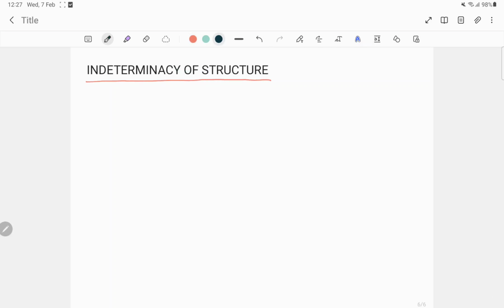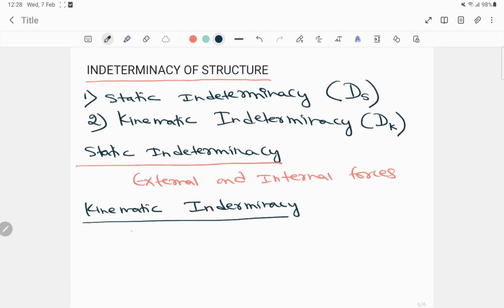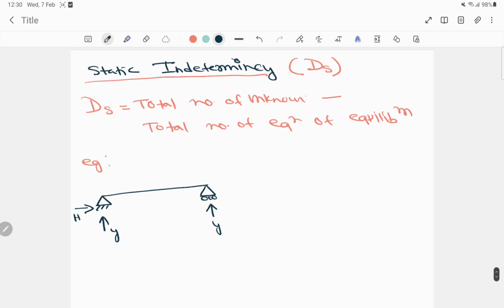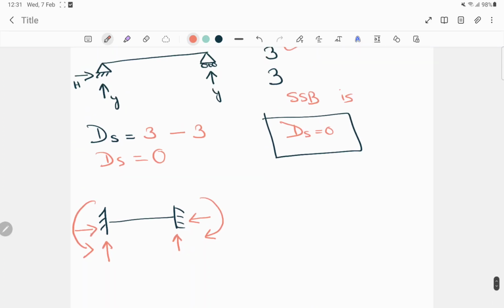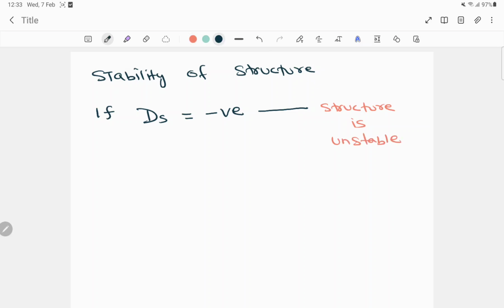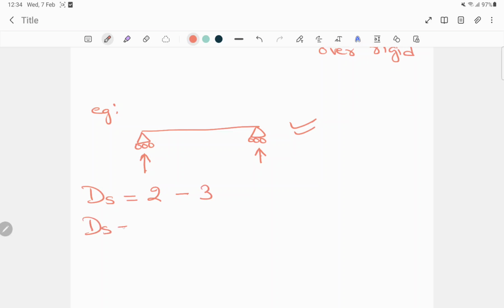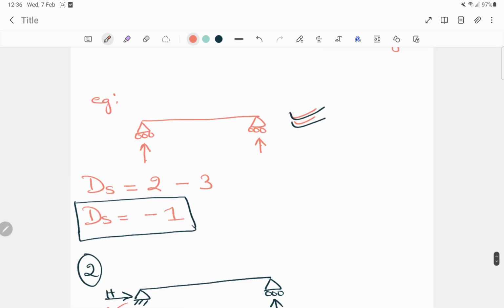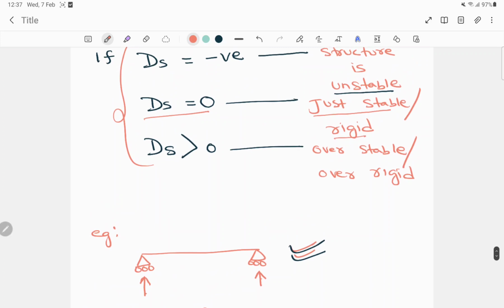Degree of Static indeterminacy Part 1 (Lecture-4)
Degree of Static indeterminacy Part 1 @Engineering_visions1234